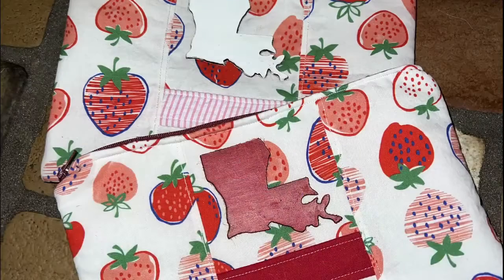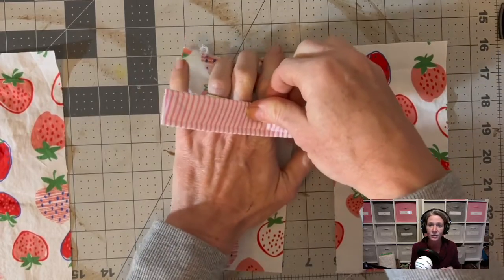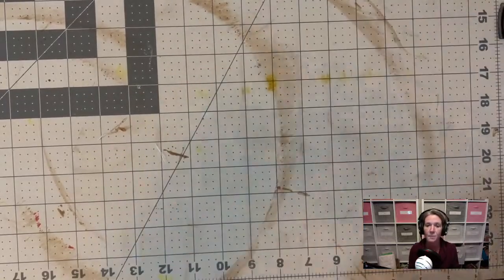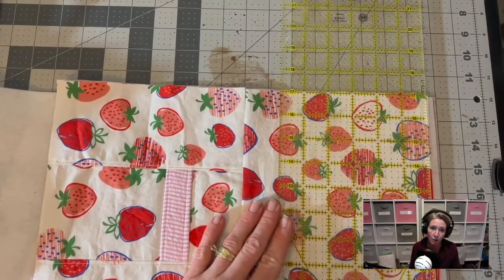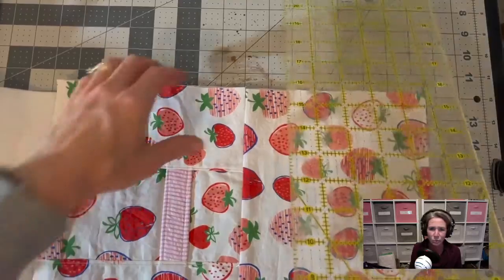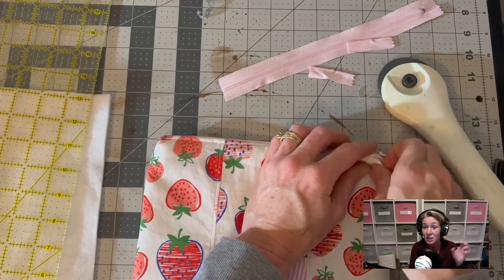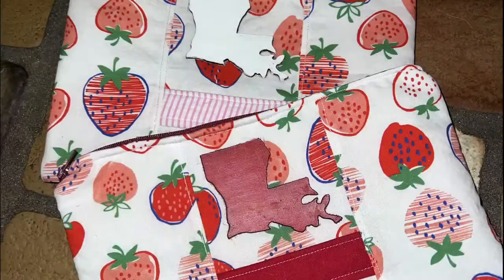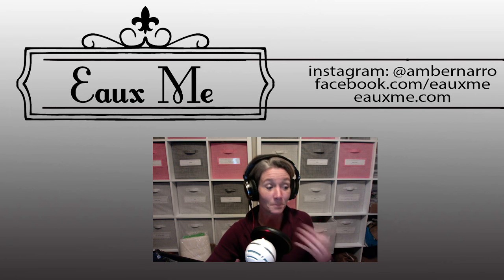Sewing Strawberry Clutch Purses with Glowforge Cut Louisiana svg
This tutorial demonstrates the process of using the Glowforge to add a leather patch to a strawberry clutch bag. Obviously, you can use the same technique to add the patches to wholesale bags, but this video adds sewing to the process. It's for the craftiest crafters.

And you can buy the strawberry fabric from my Etsy Store